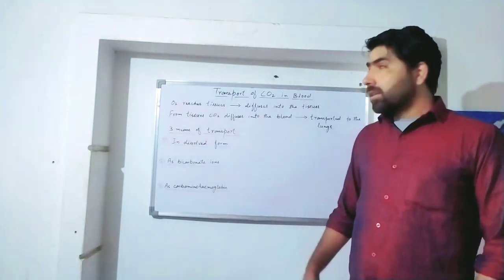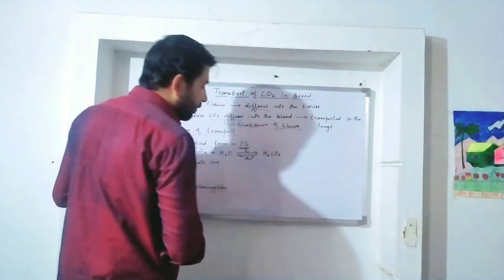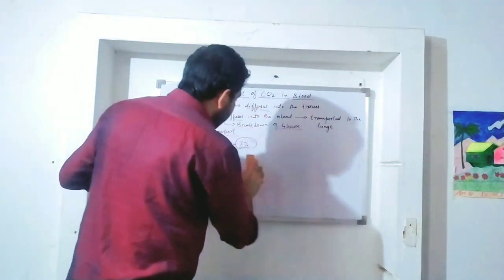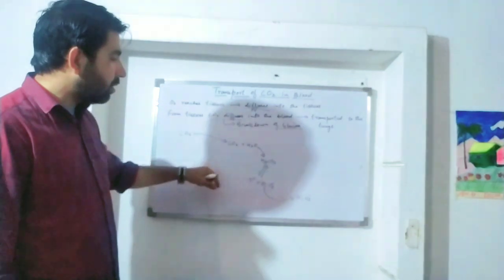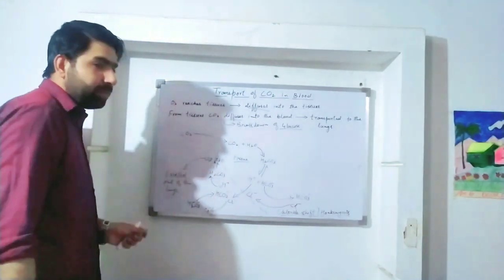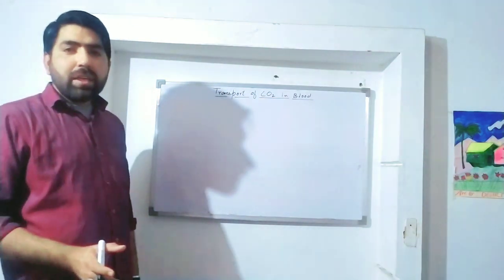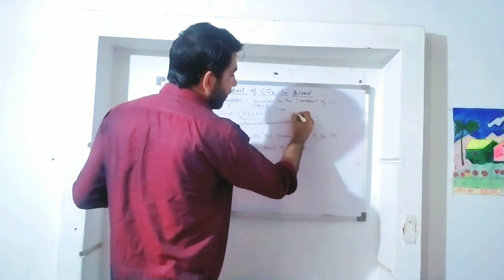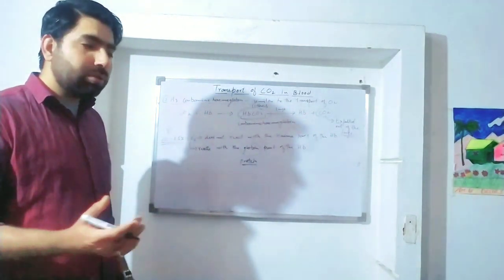Transport of Carbon dioxide in blood by Abrar sir